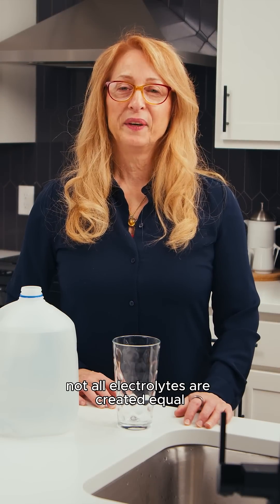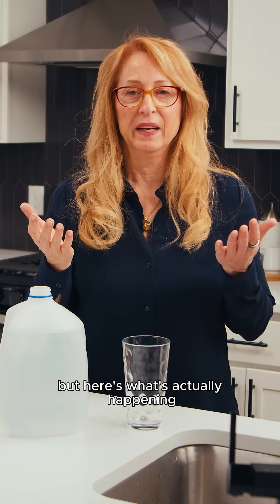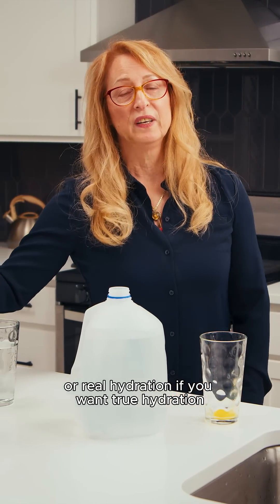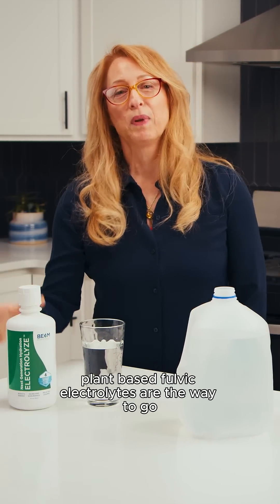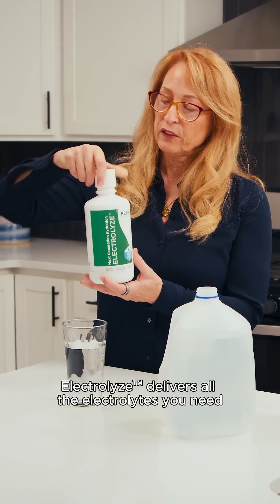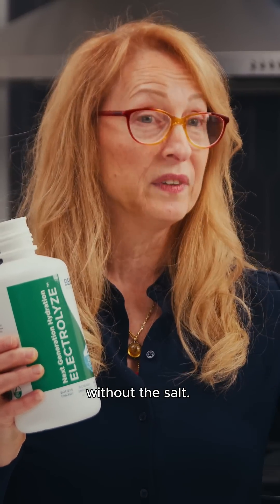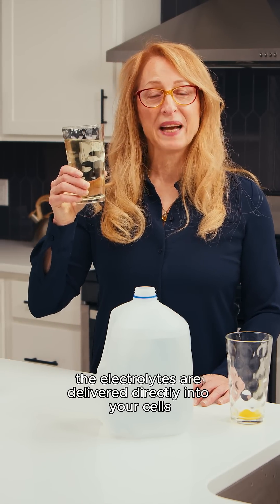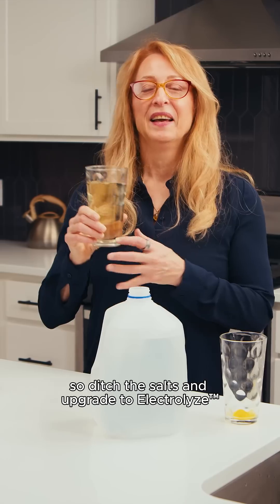BEAM Minerals | Electrolyze™ Plant-Based vs Salt-Based Electrolytes